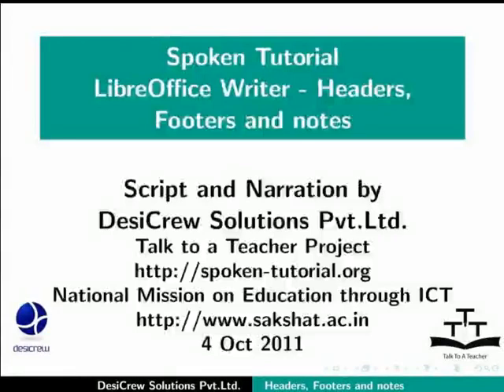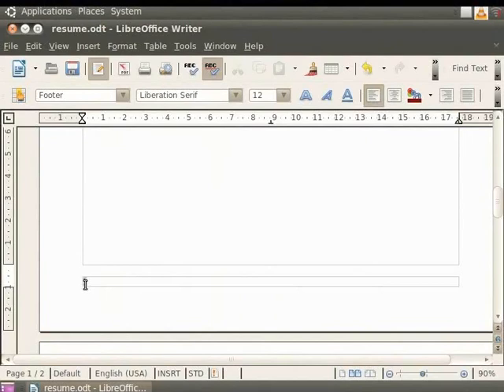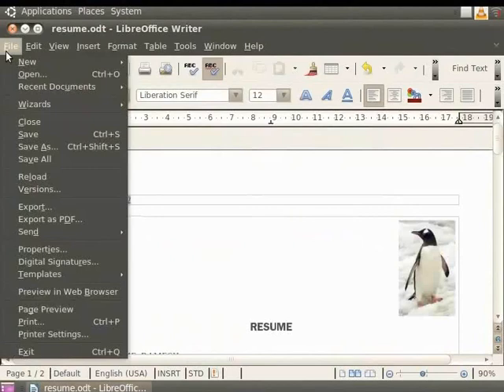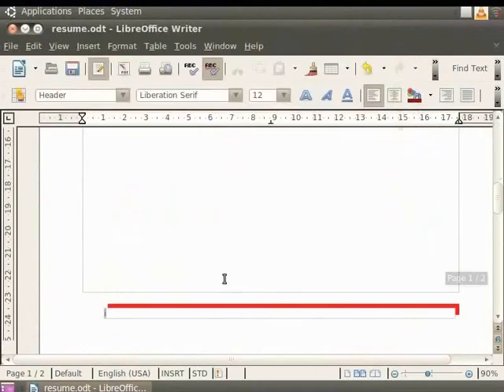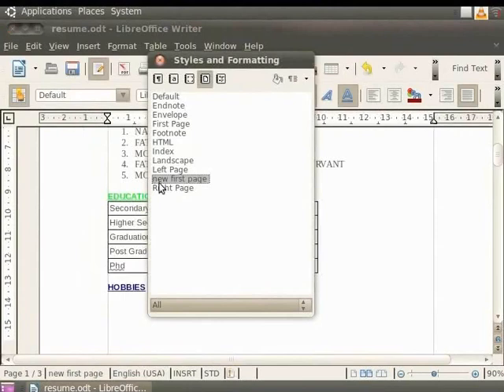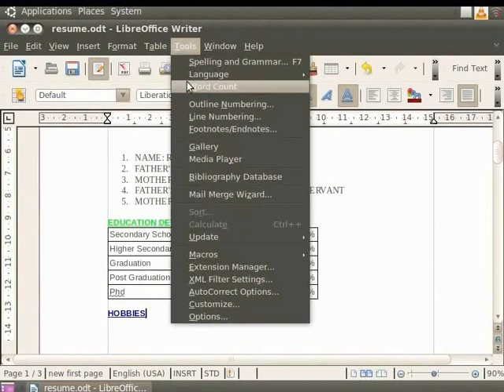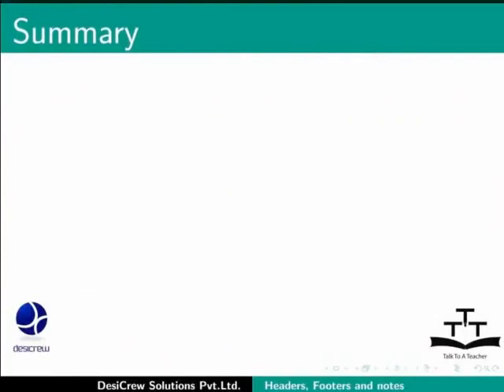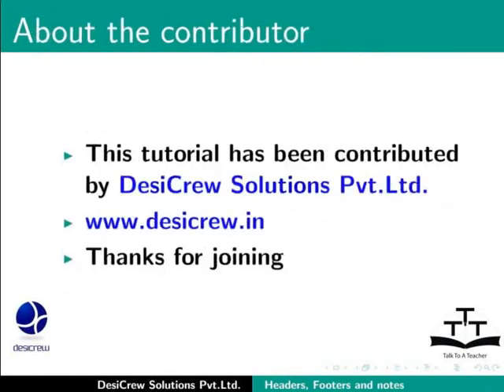Headers Footers and notes - English